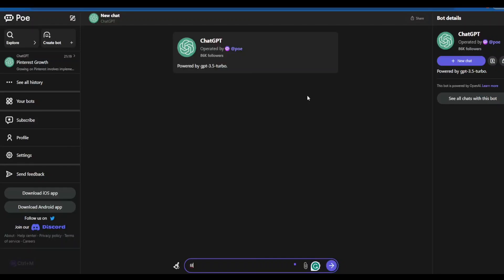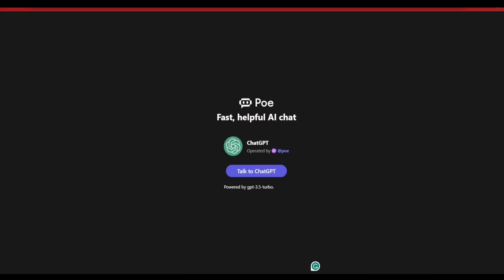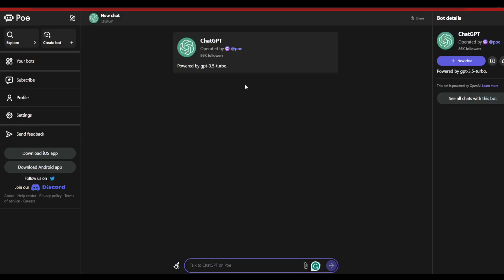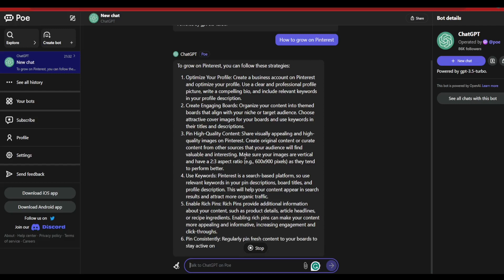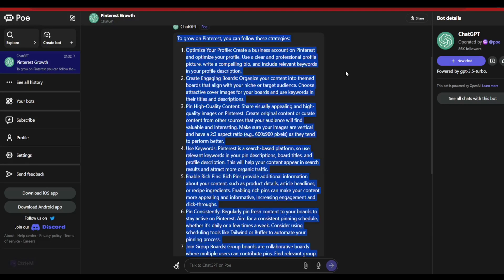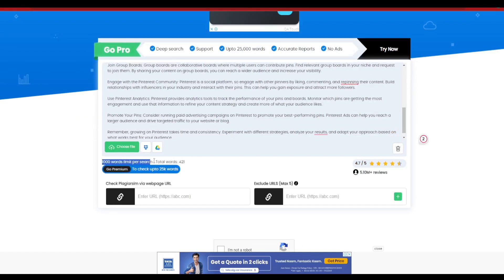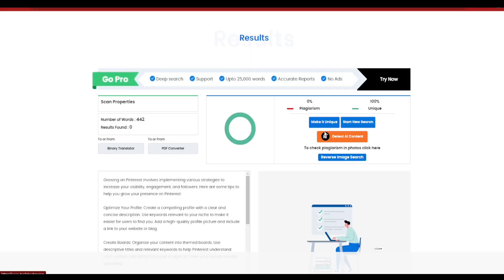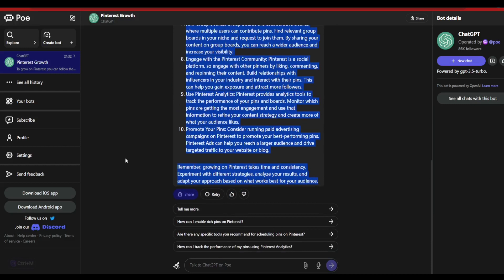POE Chatgpt | How to use chatgpt 4 for free